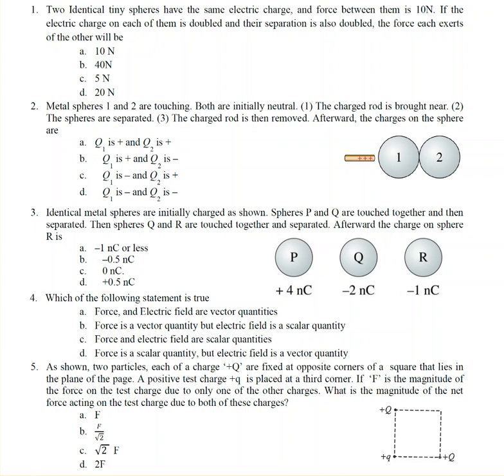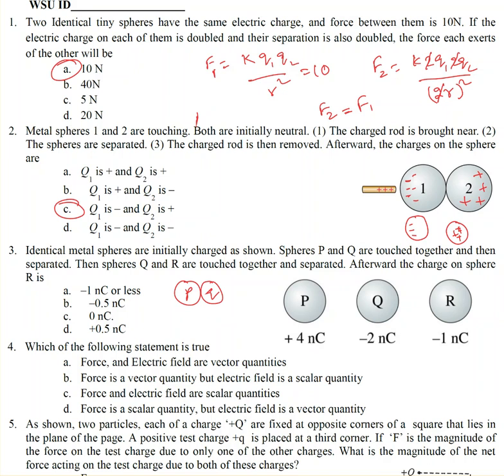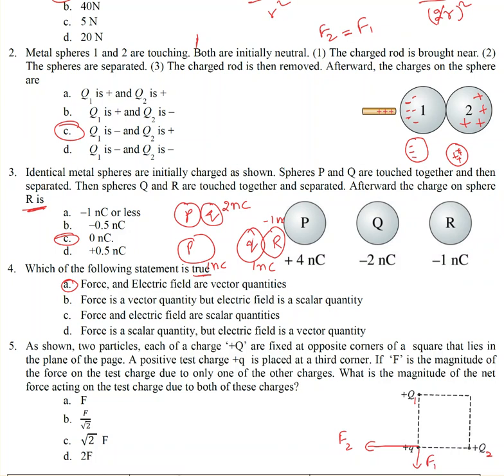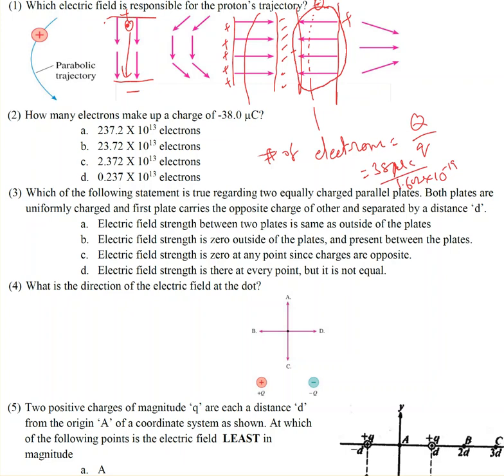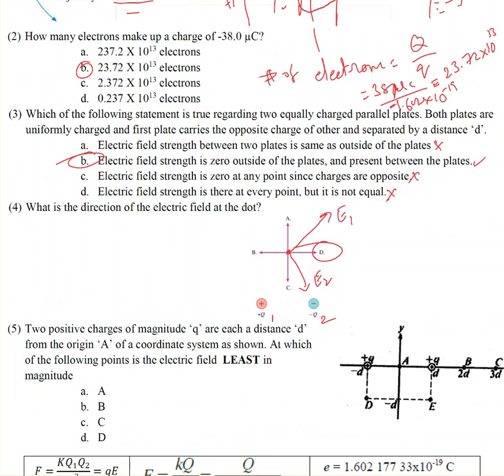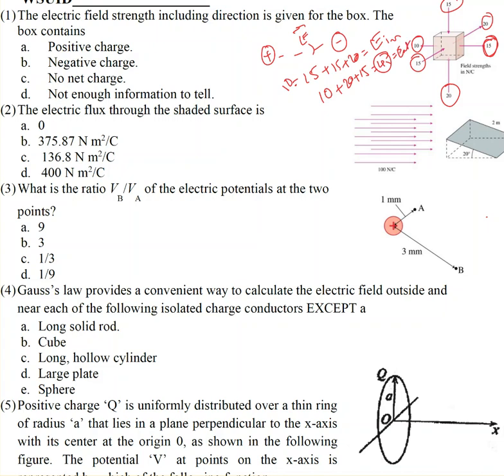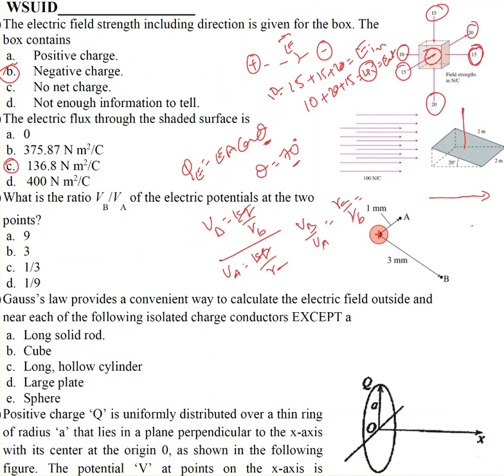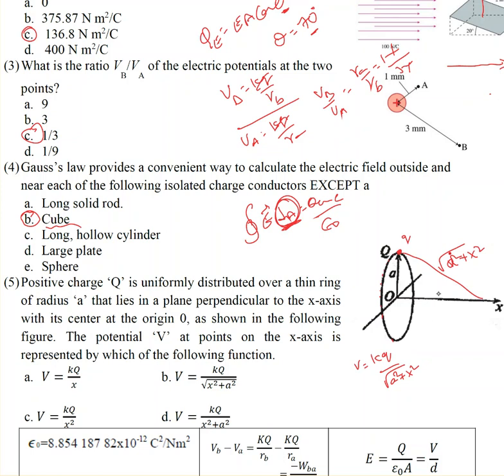PHYS 314 Quizzes Spring 20 SOLUTION Part 1